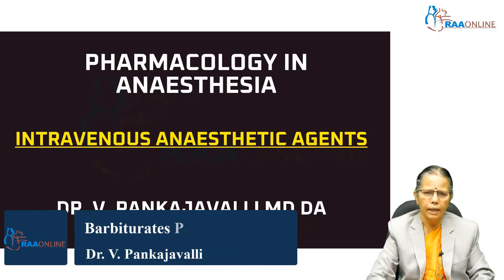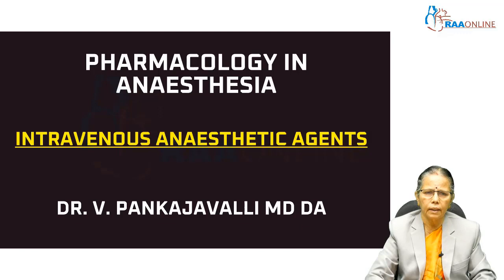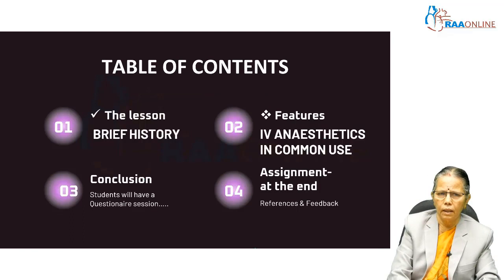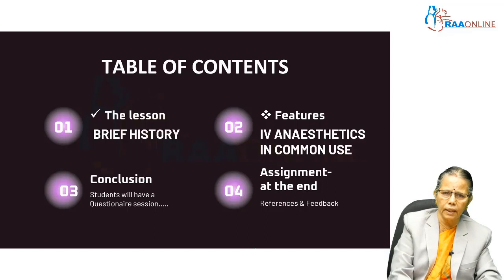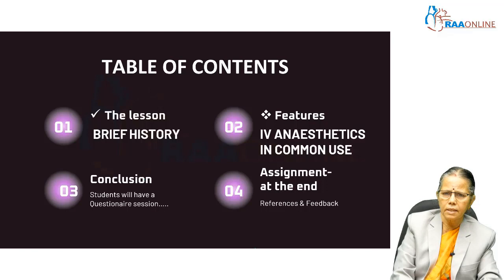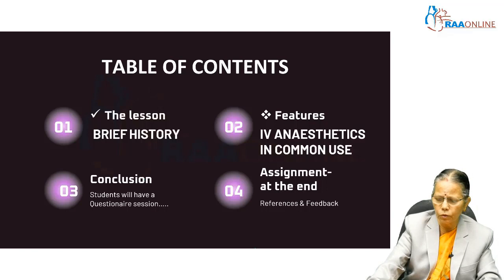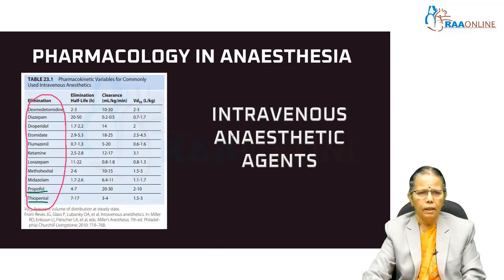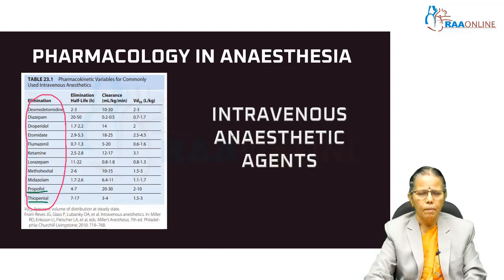Barbiturates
MD DNB Anesthesia Specialties:
01. Basics of Anesthesia
02. Anesthesia Machine
03. Mechanical Ventilation
04. Basic & Advanced Airway
05. Obstetric Anesthesia
06. Pediatric Anesthesia
07. Neuro Anesthesia
08. Cardiac Anesthesia
09. Transplant Anesthesia
10. Onco Anesthesia
11. Thoracic Anesthesia
12. Monitoring in Anesthesia
13. Basic & Advanced Hemodynamics
14. Basic ECG
15. Regional Anesthesia
16. Labour Analgesia
17. Complex Congenital Heart Disease
18. Clinical Anesthesia
19. Airway Simulation Workshop 2022
20. Vascular Anesthesia
21. Seminars in Anesthesia - PREPP 2022
22. NEET SS Grand Exam
23. Anesthesia PG's Viva Discussion - PREPP 2023

Comprehensive Critical Care Medicine Specialties:
1. Arterial Blood Gas
2. Clinical Nutrition
3. Critical Care Pearls
4. ECMO
5. Basic Echocardiogram
6. Ultrasound
7. Mechanical Ventilation
8. Electrolyte Disturbances & Fluid Balance
9. Basic & Advanced Hemodynamics
10. Advanced Echocardiogram
11. Infectious Disease
12. Neurocritical Care
13. Critical Care Mock Exam
14. Rapid Revision Part 1
15. Rapid Revision Part 2